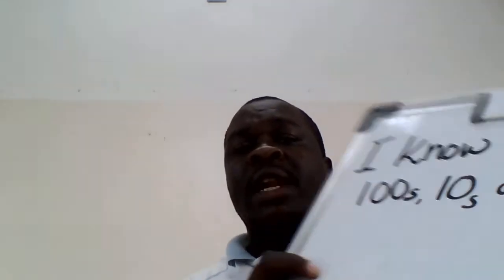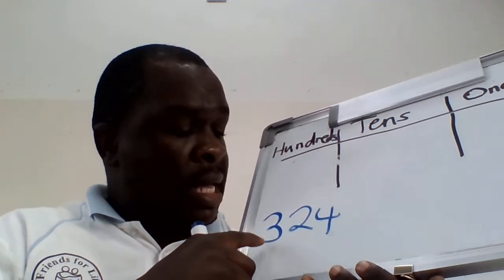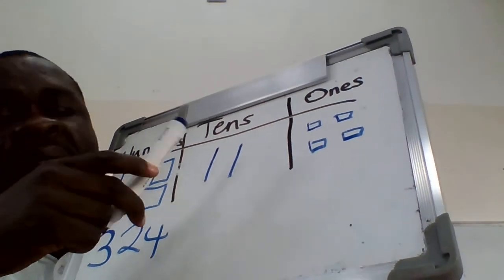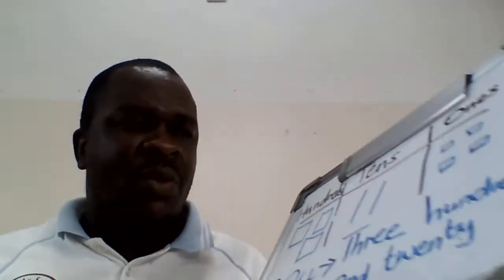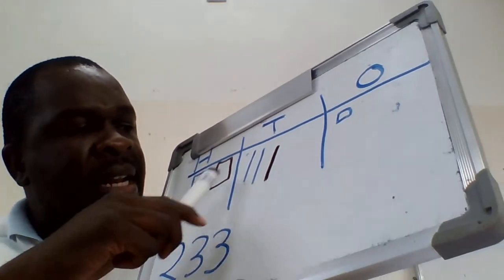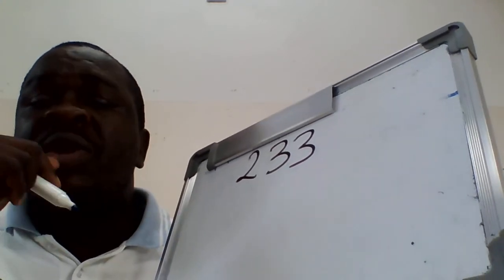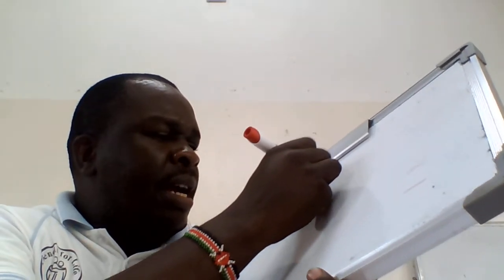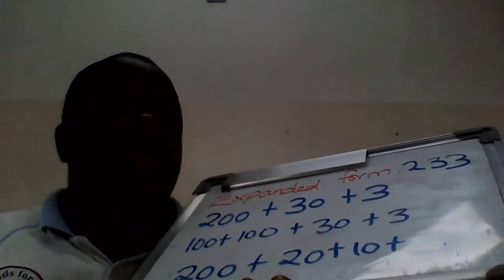I know 100s, 10s and 1s.